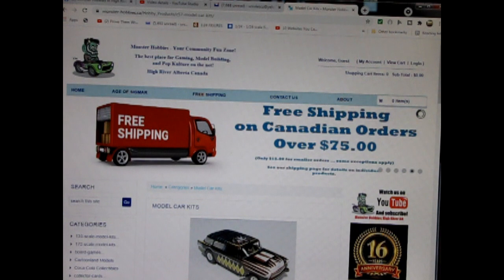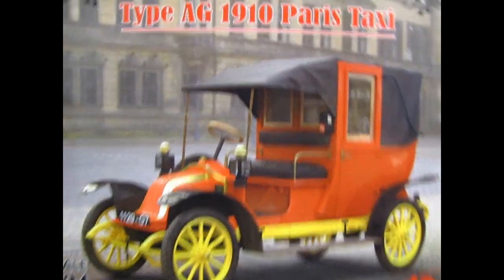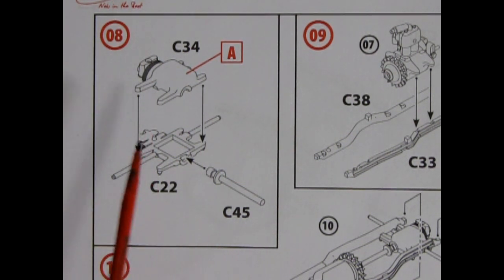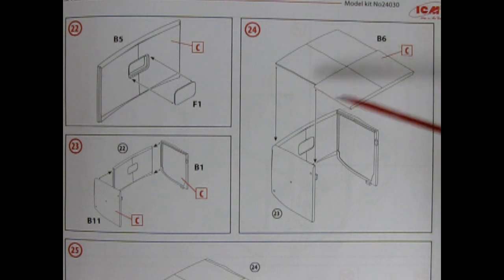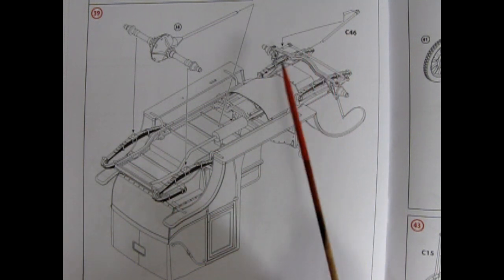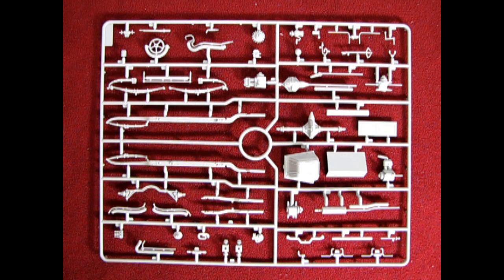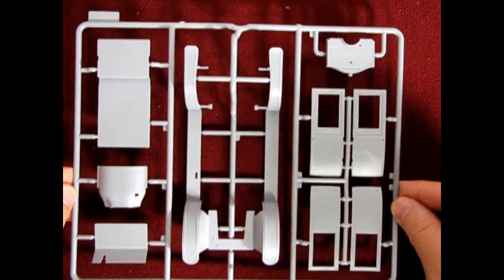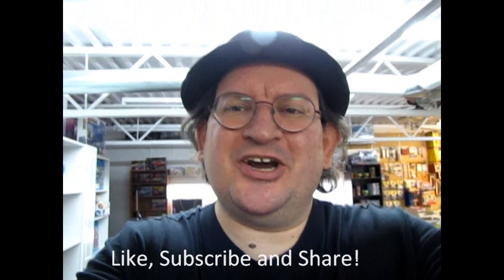What's In the Box? - The 1910 Renault Type AG Paris Taxi by ICM